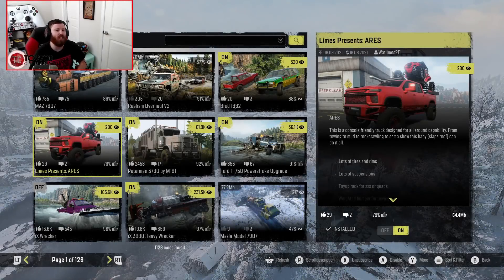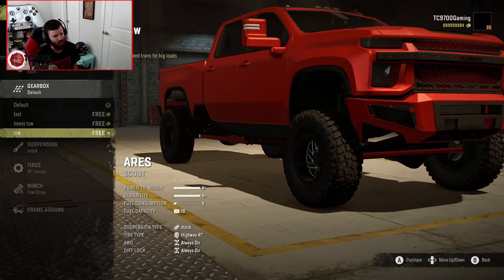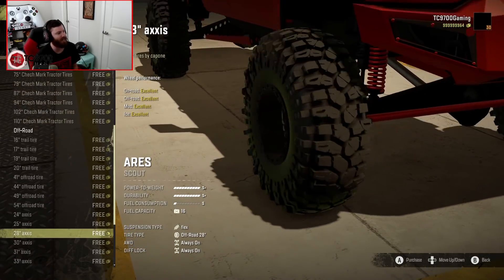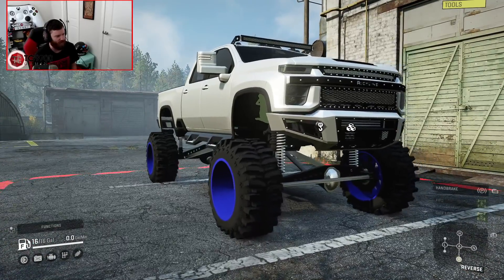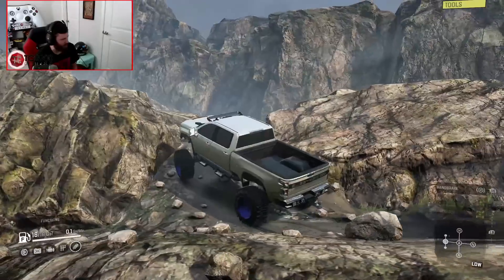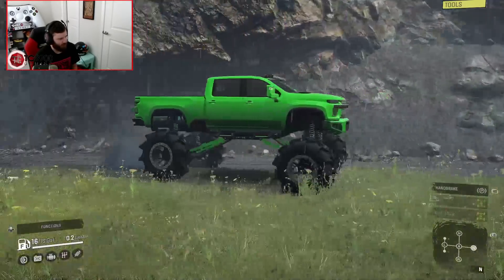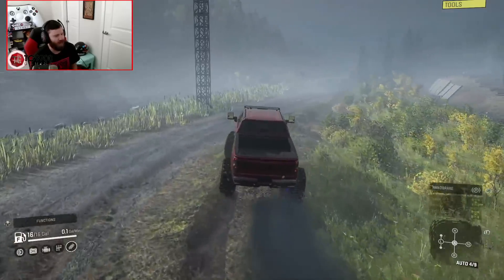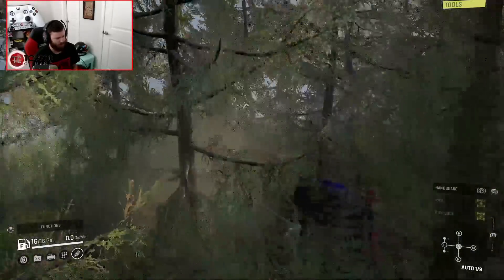SnowRunner: NEW CONSOLE MOD! HIGH COUNTRY DURAMAX!! MUD, SHOW, TOW, & MORE! FULL CUSTOMIZATION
SnowRunner: NEW CONSOLE MOD! HIGH COUNTRY DURAMAX!! MUD, SHOW, TOW, & MORE! FULL CUSTOMIZATION | TC9700Gaming

Welcome back to SnowRunner!! This time, we're going to be taking a look at Limes' Ares which is a console friendly Chevy Silverado High Country Duramax!